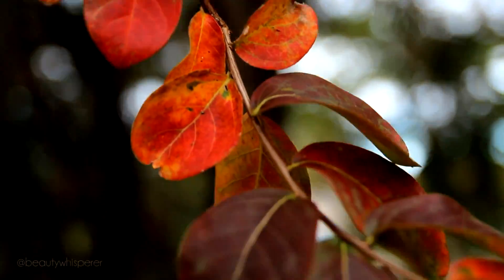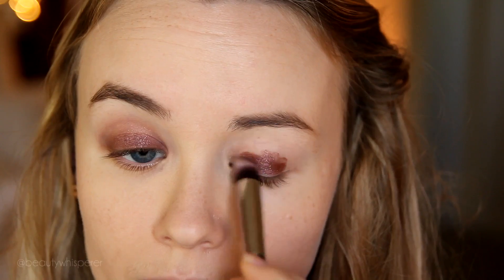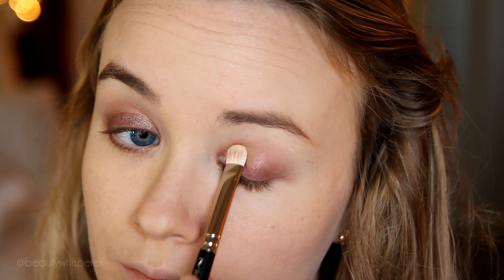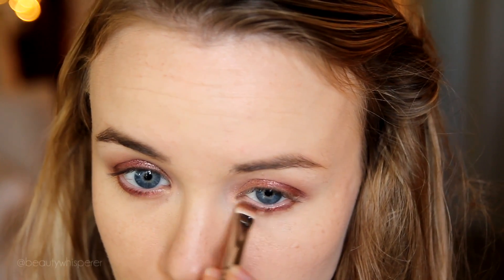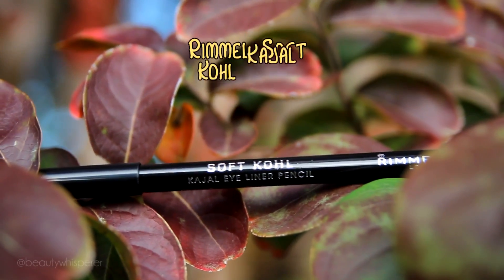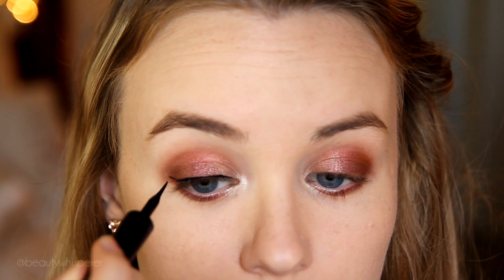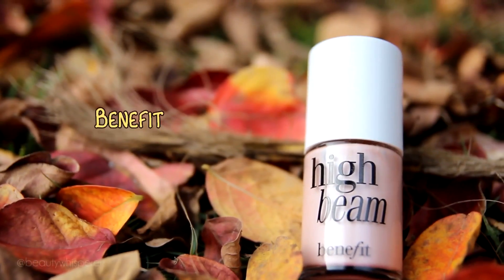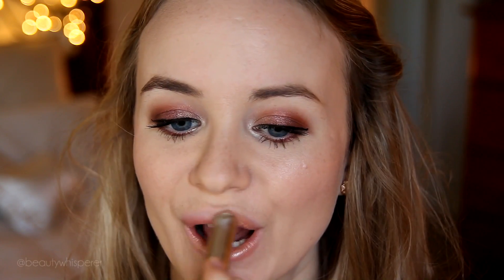Winter Cranberry Makeup Tutorial - Making Blue Eyes POP!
A makeup tutorial long overdue! I've worn this look in a few videos & it's been highly requested so here it is! :)

All brushes I use are by Sigma!

Music used with permission by the Fu!

-ITEMS MENTIONED-

FACE
● Revlon Colorstay Foundation in Buff
● NARS Laguna
● NARS Orgasam

EYES
● Urban Decay Primer Potion
● Maybelline Colour Tattoo in Pomegranate Punk
● MAC Eyeshadows in All That Glitter, Cranberry, Espresso & Nylon
● Rimmel Soft Kohl Kajal Eyeliner in Black
● L'Oreal Carbon Black Lineur Intense Eyeliner

LIPS
● Revlon Lip Butter in Creme Brule
● Revlon Colourburst Lipgloss in Sunset Peach

TOOLS
● MAC 239